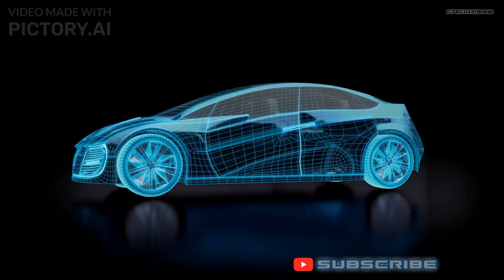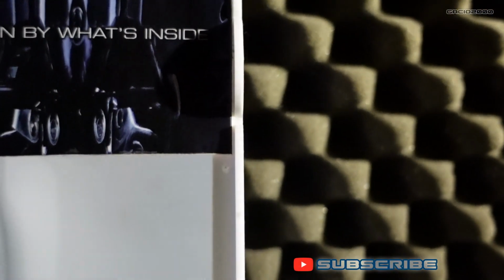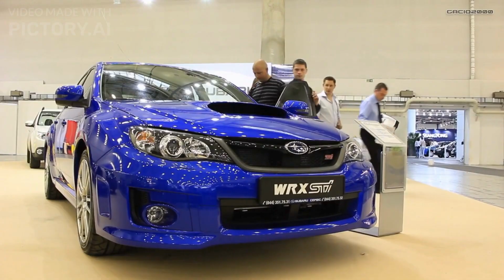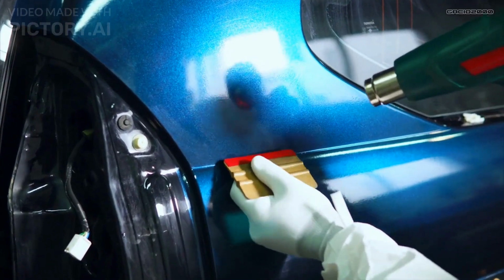How To Make Your Own Custom Diecast l 1:18 l Toy Vehicle l DIY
How To Make Your Own Custom Acrylic Diecast Car l DIY
1:18 Scale

360 Tour

Gacio2000 l Km50 Services:

Need top-notch graphic designs or video editing services? Look no further! Whether you're a business owner, content creator, or just looking to spruce up your visuals, I got you covered.

Let's collaborate and bring your vision to life